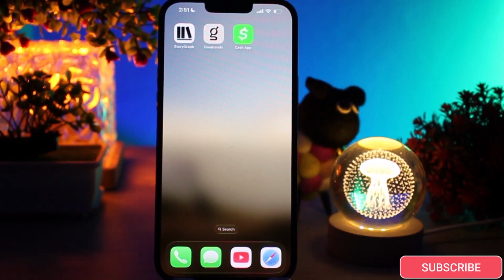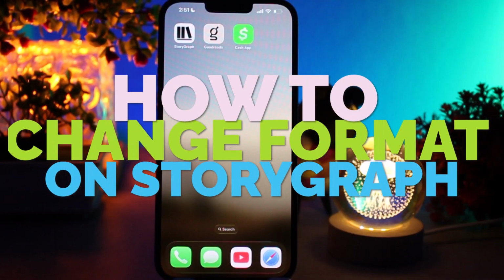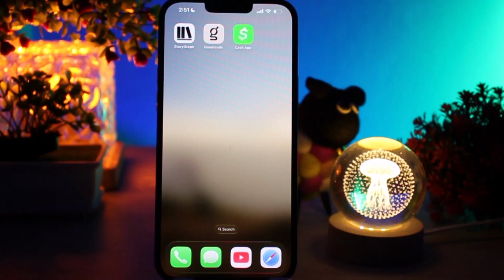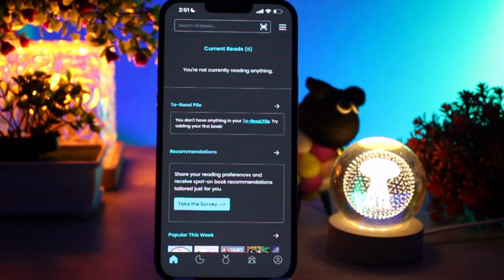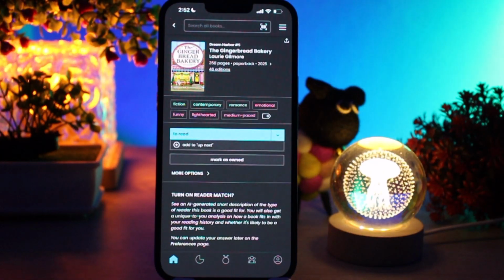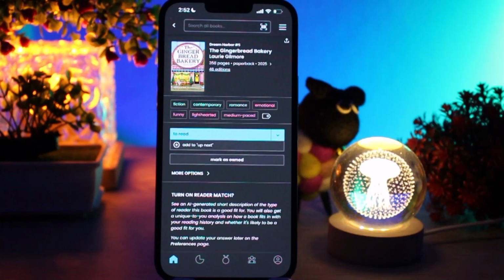How to Change Book Format on StoryGraph Step-by-Step - Here's How You Can Do It // 2026 Edition